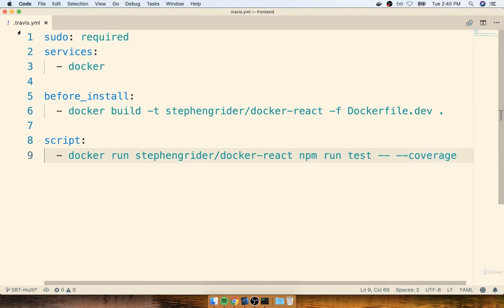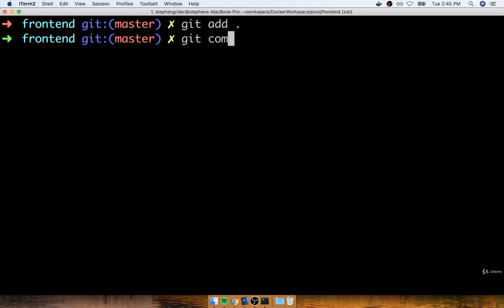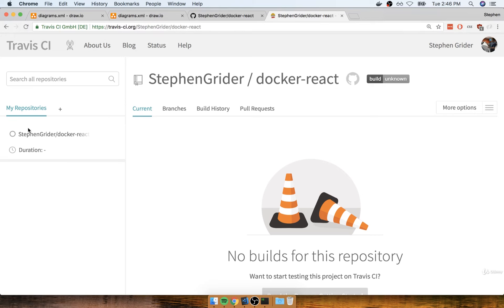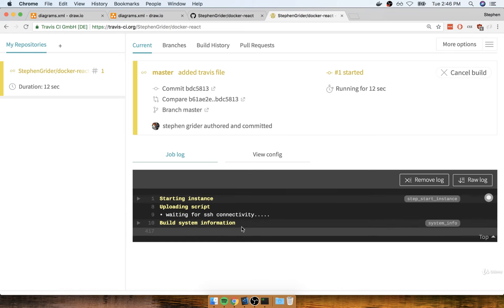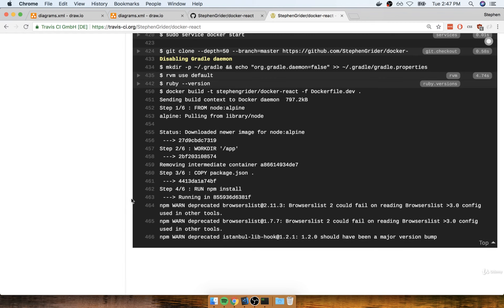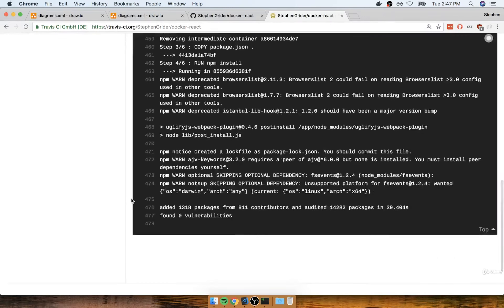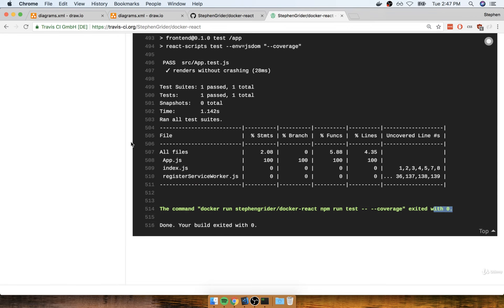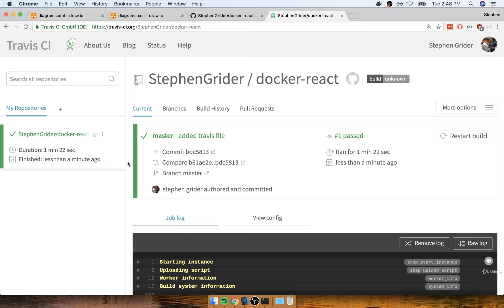Docker and Kubernetes || Part 79 || Automatic Build Creation